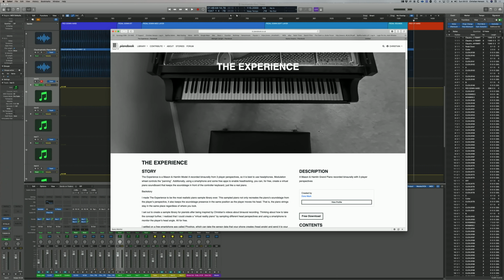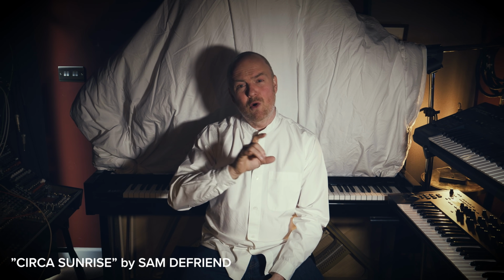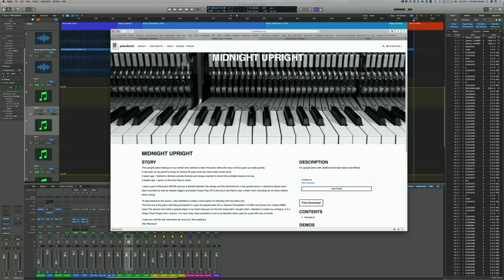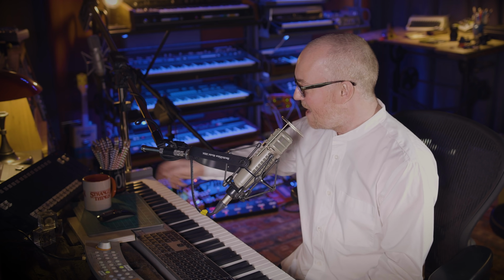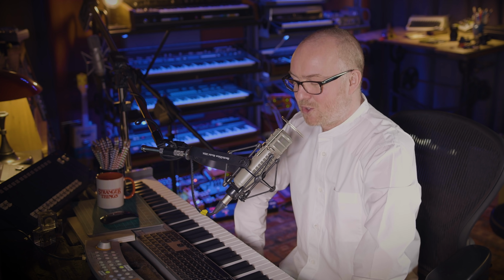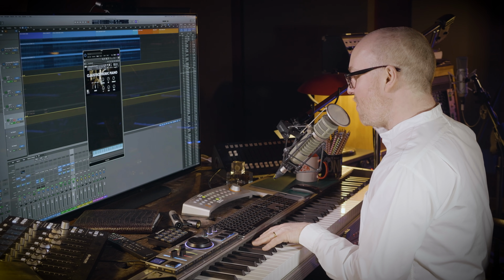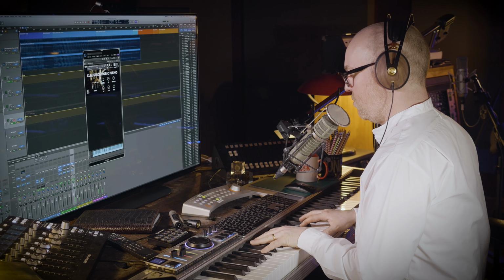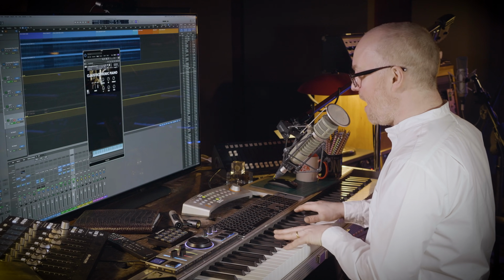The Best Piano I've Made (Since LABS SOFT PIANO)???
Happy 88th day of the year, happy pianoday, happy birthday pianobook! My first of two films today has me creating a piano that I hope will finally topple my LABS Soft Piano as "most intimate piano ever" with over half a million users it's a big claim! We're also celebrating a very big number today, Many thanks for your insane commitment to this mad group-stream-of-free-samples! Here's how to enjoy these amazing new and totally free pianos

Not familiar with labssoftpiano ?

Music as always provided by our amazing team of composers, this months highlights!